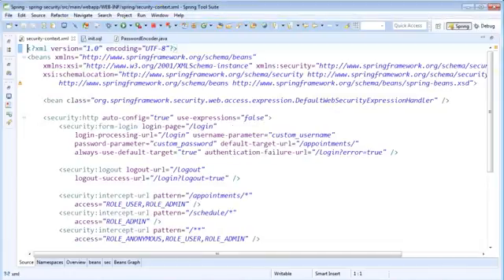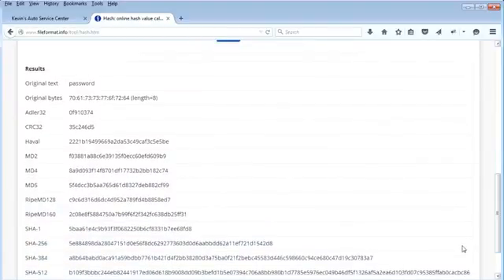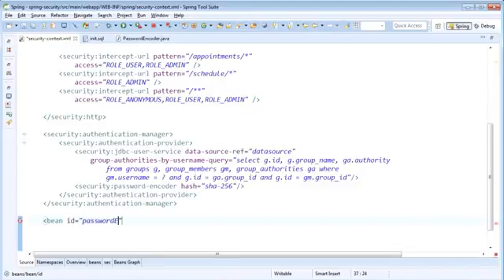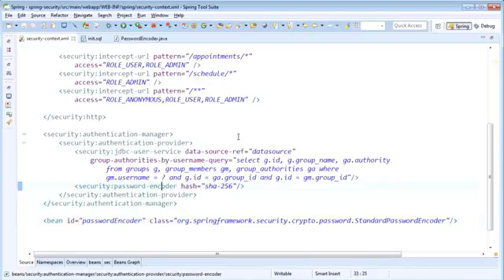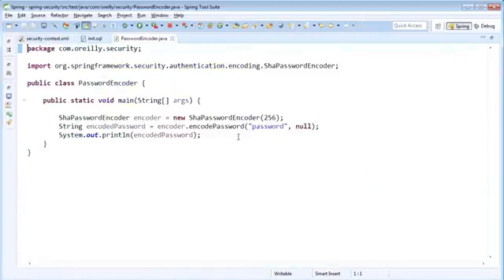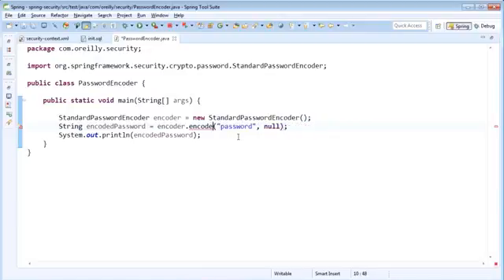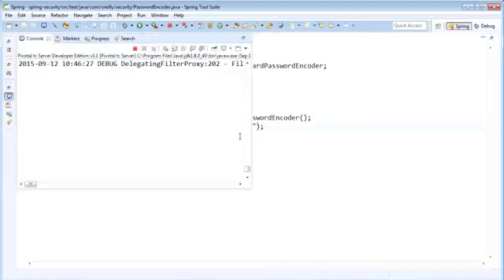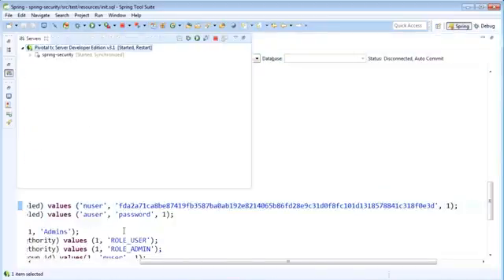Spring Security 27 Salting Hashes